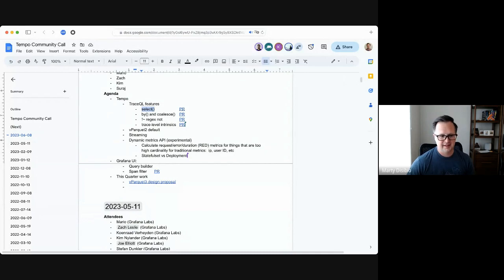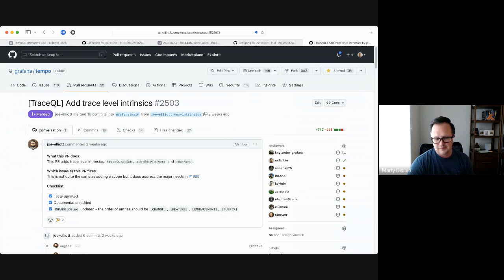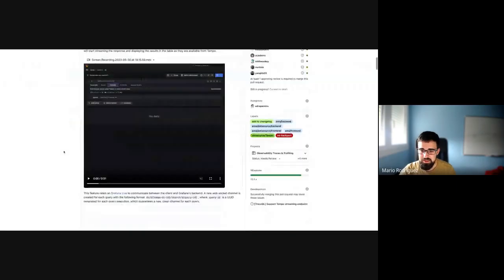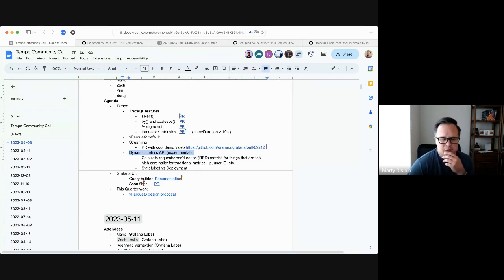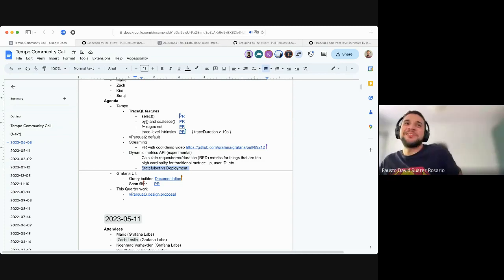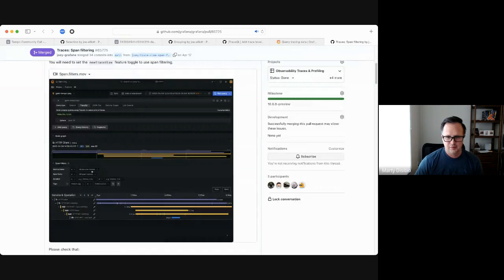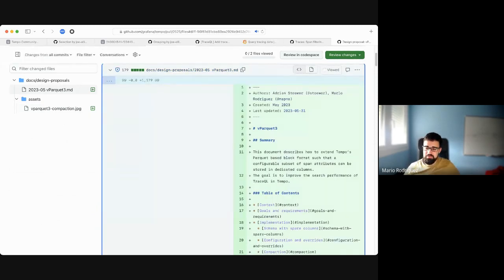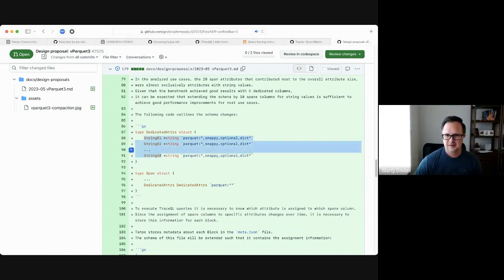Grafana Tempo Community Call 2023-06-08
What was discussed:
- TraceQL features
- Streaming results API
- Upcoming Dynamics metrics API